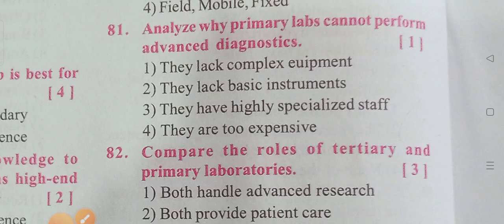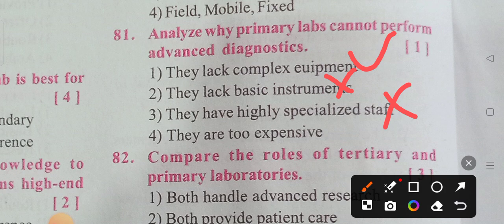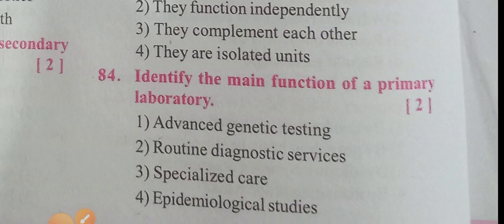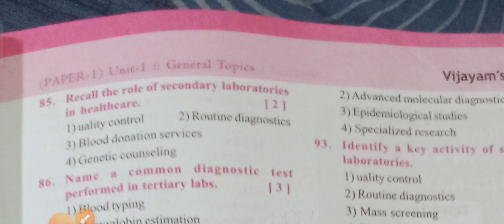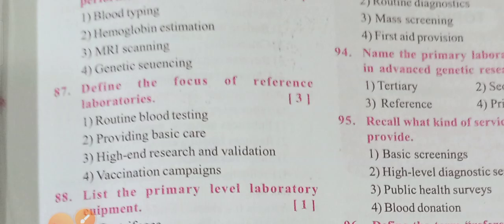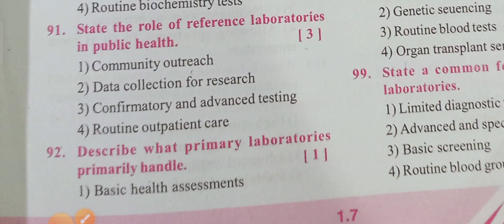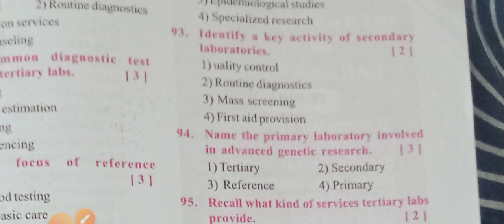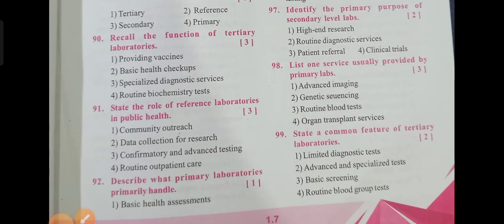👌ముఖ్యమైన ప్రశ్నలు(MCQ 's) in Unit -1 Laboratory సర్వీసెస్(61to 99(Q/A) Lab technician in Telangana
TGLabTechnicianPreviousPaper

👌ముఖ్యమైన ప్రశ్నలు(MCQ 's) in Unit -1 Laboratory సర్వీసెస్(6 to 80(Q/A) Lab technician in Telangana

Important MCQ 's in clinical biochemistry for lab technician Grade -II recruitment